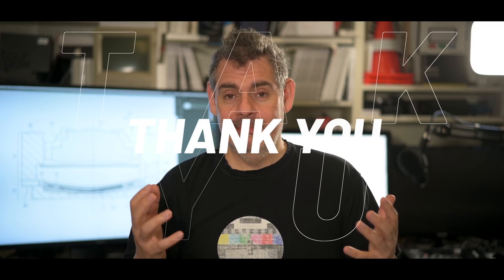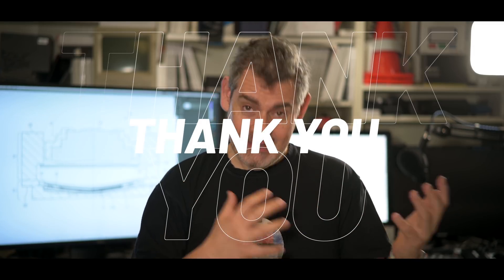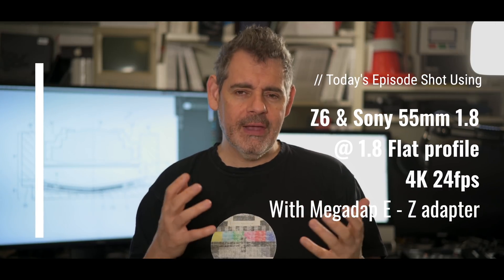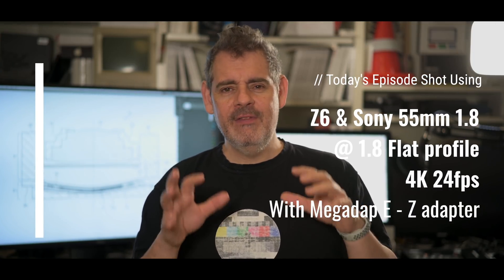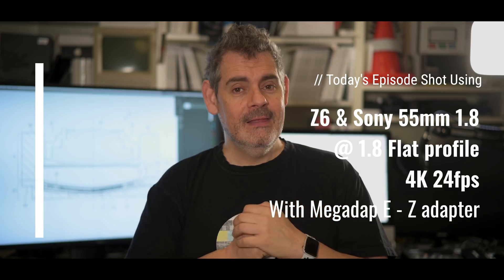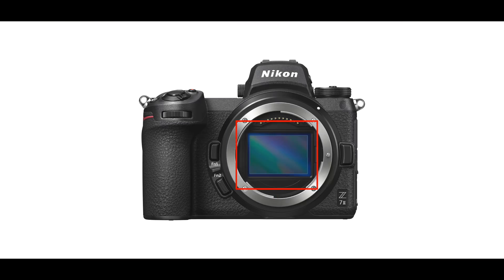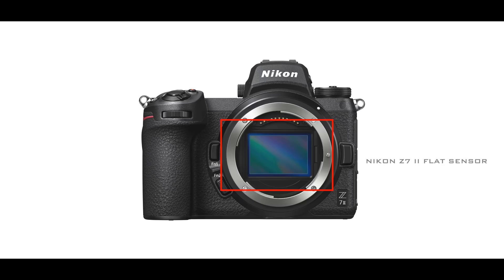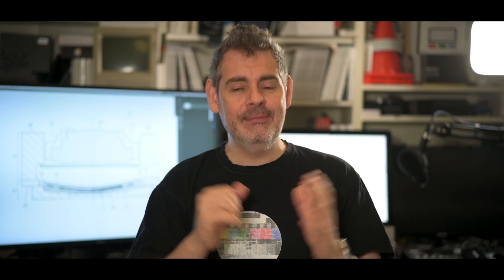Sony Working On Curved Sensors | What Could This Mean? | Conversation Starter | Matt Irwin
The curved senor could be one of the most natural next evolutions for the humble camera.  Is it happening?

Nikon Z fc (Amazon)

Nikon 20mm 1.8 S (Amazon)
Nikon 50mm 1.8 S (Amazon)
Nikon 105 Z MC 105 f/2.8 (Adorama) (Amazon)

Nikon
Nikon Z6 (Amazon)
Nikon Z6 II (Amazon)
Nikon Z7 (Amazon)
Nikon 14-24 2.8 S (Amazon)
Nikon 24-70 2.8 S (Amazon)
Nikon 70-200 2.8 S (Amazon)
Nikon 35mm 1.8 S (Amazon)
Nikon 50 Z MC 50 f/2.8 (Adorama)
Nikon 50mm 1.2 S (Amazon)
Nikon 85 mm 1.8 S (Amazon)
Nikon 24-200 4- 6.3 VR (Amazon)

Peak Design
(Amazon)
Peak Design Capture Camera Clip V3 (Amazon)

Rode Audio
Rode Wireless GO II (Amazon)
Rode Video Mic NTG (Amazon)

LowePro 450 II BackPack (Amazon)